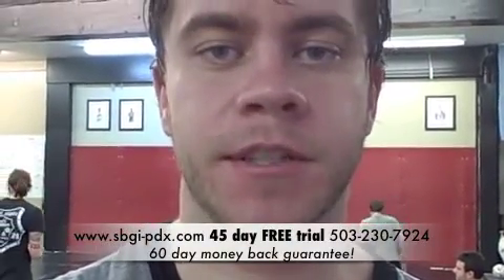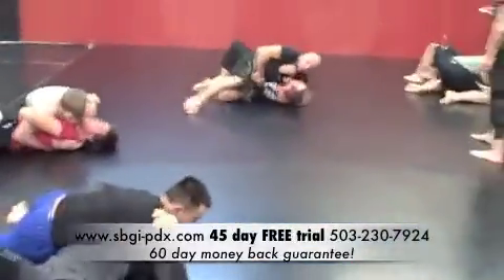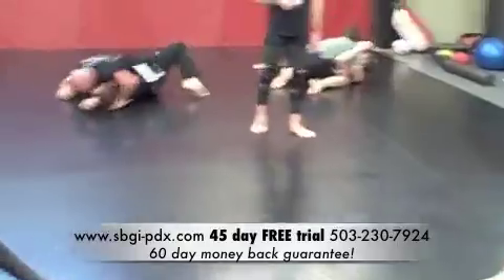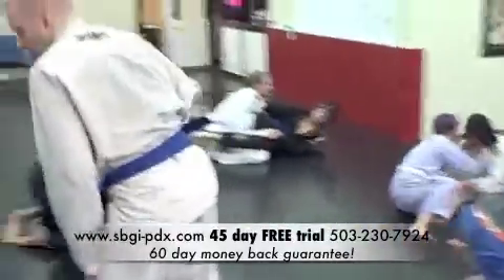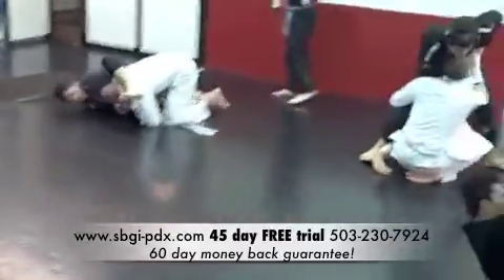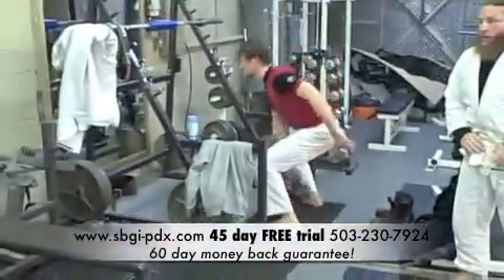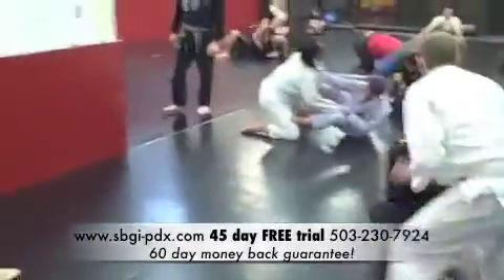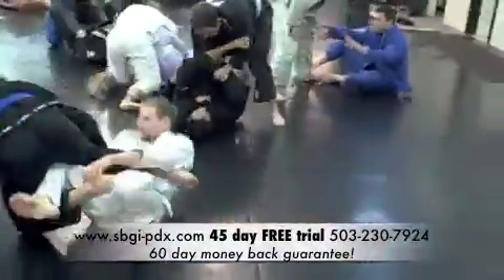A typical Wednesday night at Oregon's #1 MMA & BJJ Academy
A warm up and inside look at the Portland SBG on a typical week night. Portland's most prestigious functional Martial Arts academy.